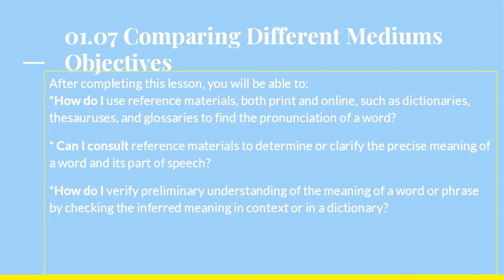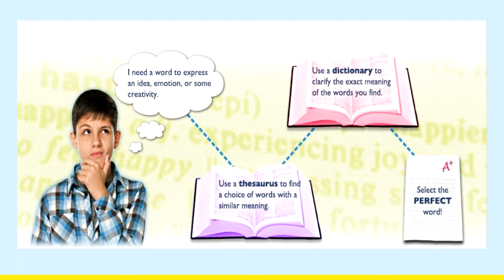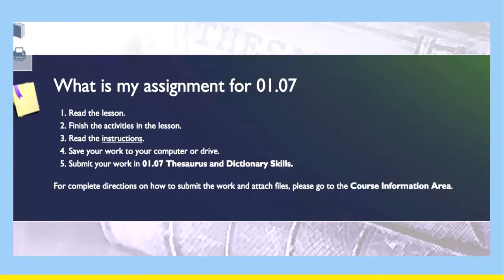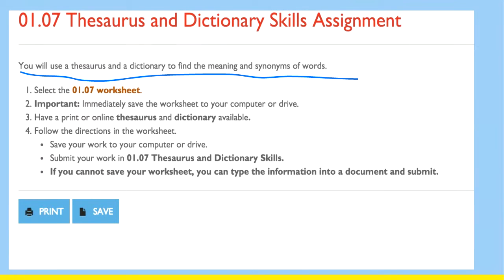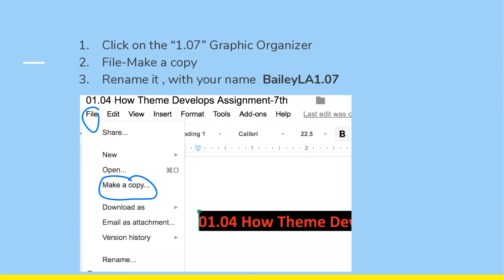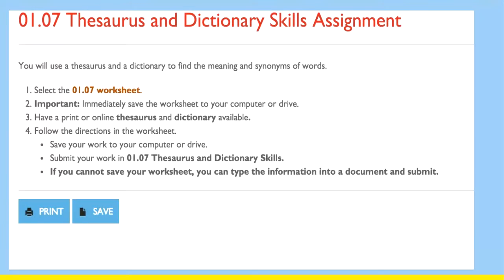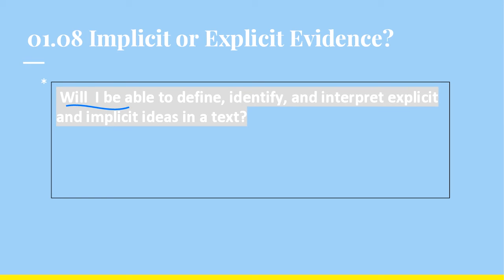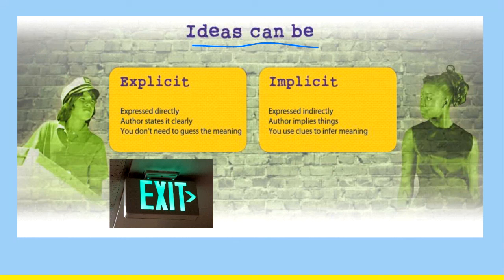1 07 and 1 08 7th grade